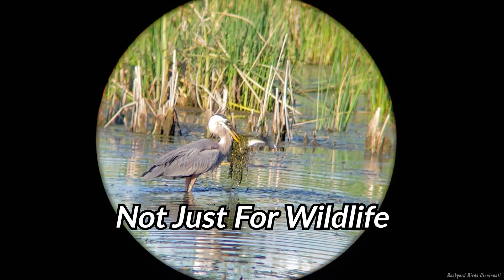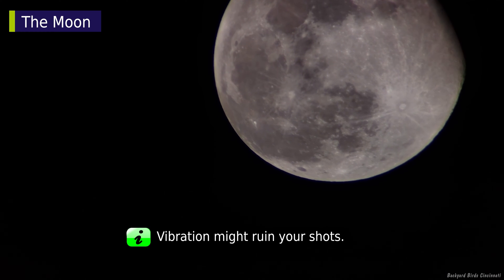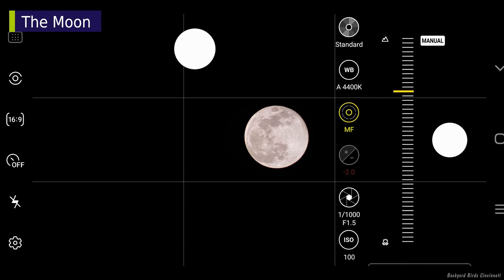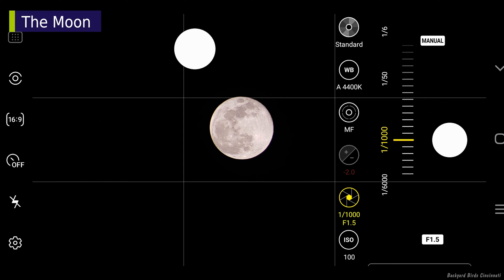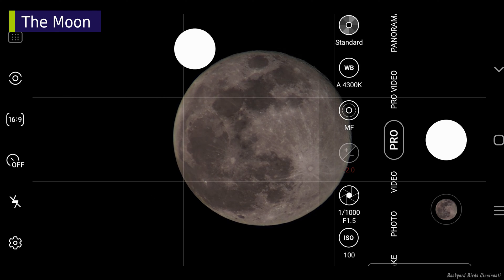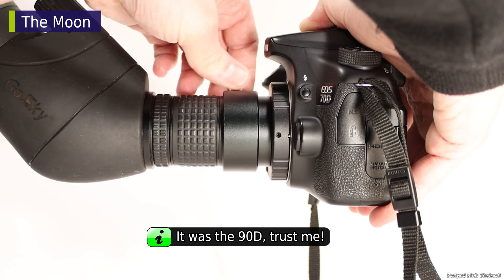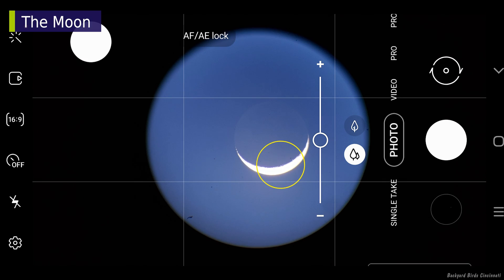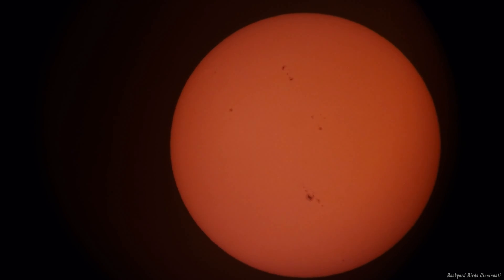Smartphone Spotting Scope Photography Made Easier - The Moon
Learn how to focus your smartphone or camera on the moon, how to choose camera settings, the challenges of seeing the unlit side of a crescent moon and why you shouldn't touch the on-screen shutter button. There's also tips on how to un-focus dust and dirt spots on the spotting scope's optics.The exact settings for the perfect moon photos and videos vary from camera to camera, so I encourage you to experiment with your camera's settings to find the perfect result.

Chapters:
00:12 Basic Info For Seeing The Moon
01:13 Using Pro Mode and Focusing
04:27 Moon Size Comparison at all three zoom settings
04:33 Pro Video Mode
05:16 DSLR Cameras
05:44 Removing Dust Spots with the Focusing Systems
06:08 Crescent Moon
07:08 Night Mode